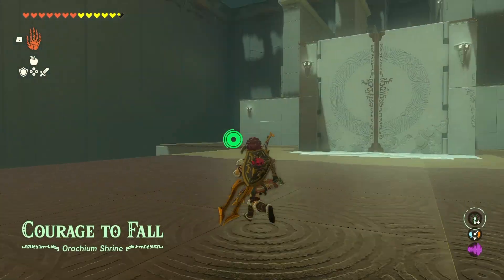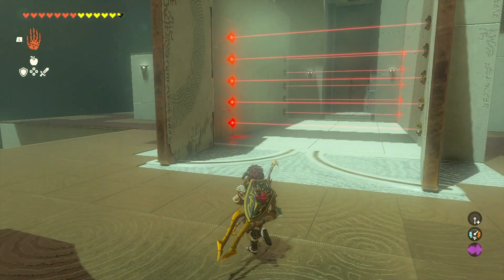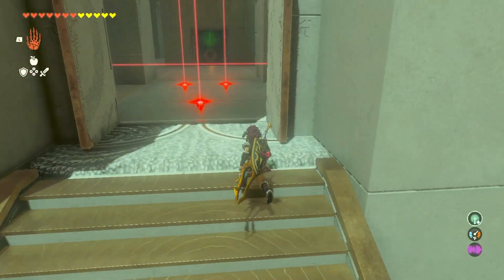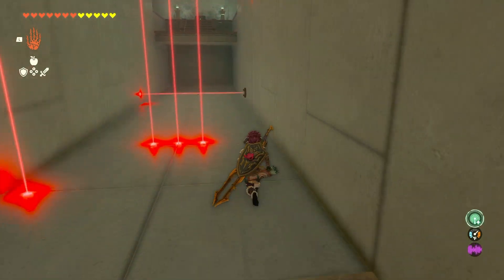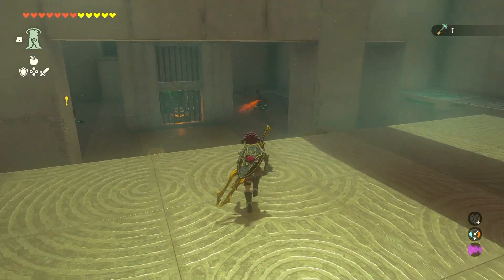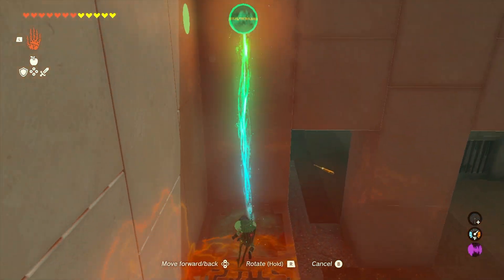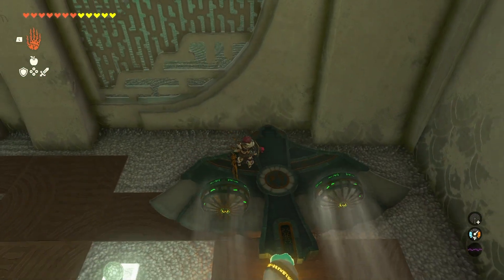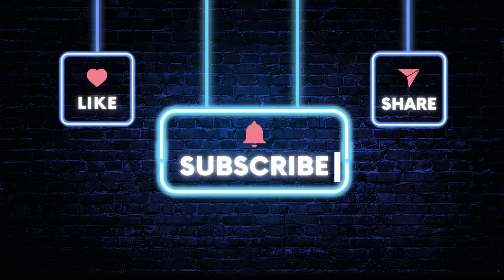TotK068a Courage To Fall Shrine Orochium Shrine Made Easy Tutorial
How to solve the Orochium Shrine aka the Courage To Fall shrine complete with how to get the treasure chest!